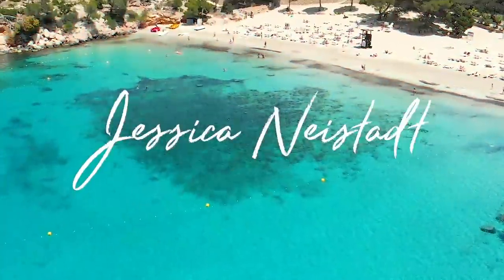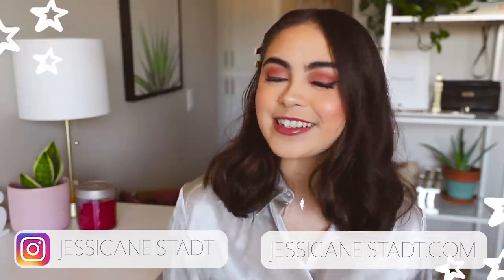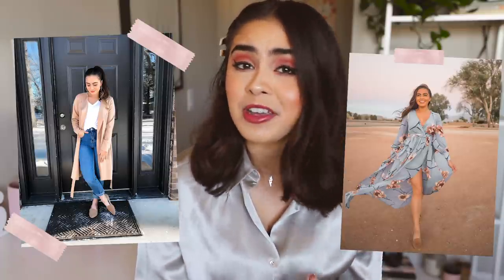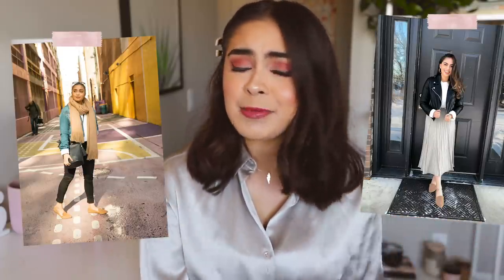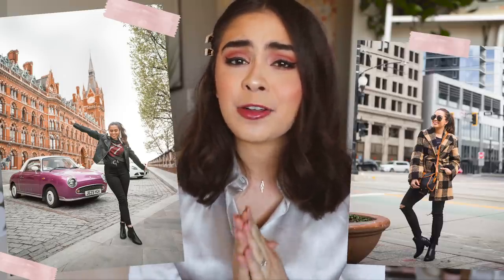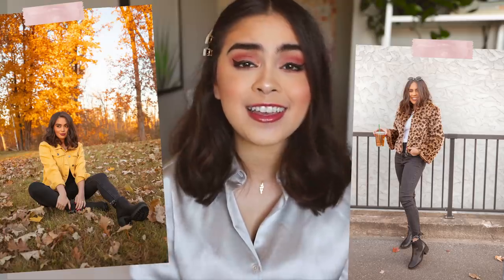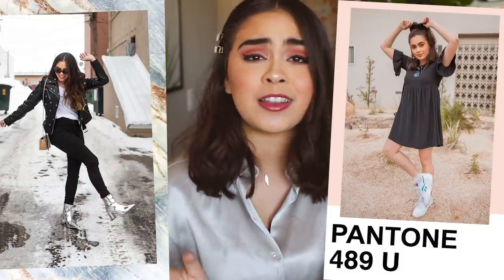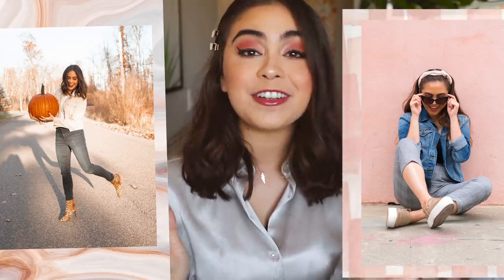7 SHOE ESSENTIALS THAT WILL NEVER LET YOU DOWN ♡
Hey babes! In today's video I'm doing the second episode of my somewhat informal style series and today's episode is all about shoe essentials that will never let you down. :) These shoe essentials are options that are versatile, can be worn with a multitude of different outfits all on different occasions, and can be dressed up or down. If you've been looking for what shoes to invest in to have less pieces, but get more out of what you purchase, this video will definitely help you out.

In the first episode of my style series, I share 15 wardrobe essentials for a killer wardrobe and how to build your wardrobe with basics. This is a similar video, essentially continuing to share how to build up your wardrobe. I also wanted to make sure I approached this video by not making it "shoes every girl NEEDS" or "shoes EVERY WOMAN MUST HAVE", but instead shoes that will never let you down.

Shoes Mentioned:

- Nude flats in the shade 'Camel Suede'
- My two favorite pairs of sneakers
- Booties option 2
- Booties option 3
- Black slides w/ fur (similar)
- Black slides
- My essential heels
- Combat boots
- Doc Marten's
- Silver boots (similar)
- Dad sneakers (similar)
- Platform sneakers (similar)
- Cheetah boots (similar)

The lipstick I'm wearing, in the shade 'i am a fighter'
My shirt is thrifted and my necklace is from Brandy Melville, but is sold out online!
My hair clips

My incredibly talented friend, SkyBlew! Please go check out his stuff, he's AMAZING!!

Honestly so amazing! Use my link and get a free one month trial! :)
♡ FAQs ♡

- Where do you live? Los Angeles
- What camera do you use to film? Canon G7X for vlogs, Mavic Air for drone shots & a Canon 6D for everything else
Today's video is all about shoe essentials, shoes that will never let you down, shoes that never fail, versatile shoes, must have shoes, must have shoes girls, must have shoes college, must have shoes women, shoes every woman should have, shoes every girl should have, wardrobe essentials, wardrobe basics, shoe basics, wardrobe basics 2019, jessica neistadt style, and jessica neistadt style series.

Hi, I'm Jessica Neistadt. I'm a 23 year old lifestyle, girlboss, and style vlogger living in LA. Tune in for more of my videos like huge hauls, capsule wardrobes, styling tips, vlogs, get ready with me's (grwm), how to look stylish on a budget, how to always look good, come thrift with me, thrift store hauls, current playlists, and so much more! See you in my next video!